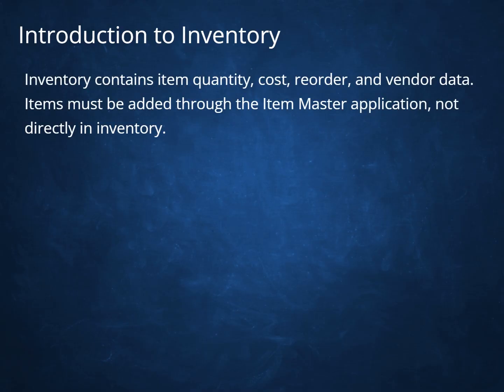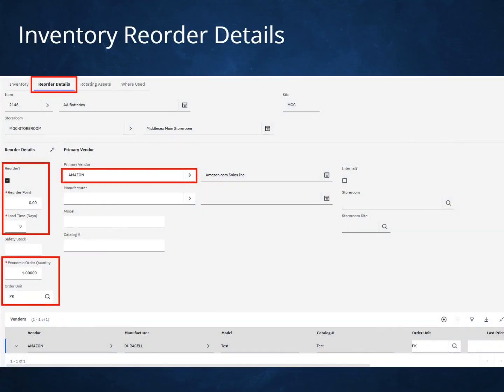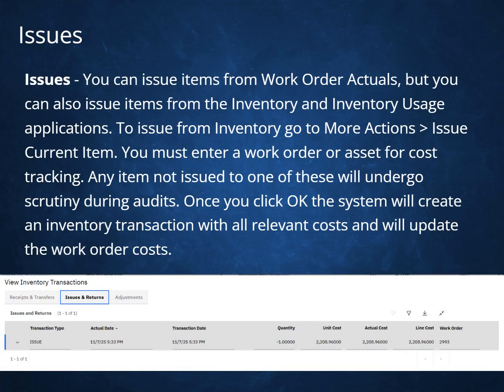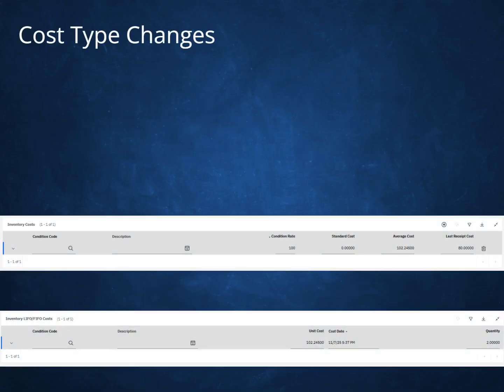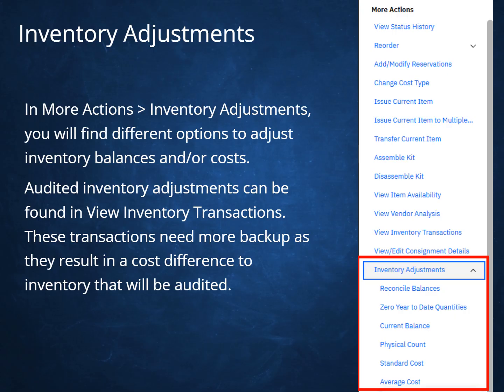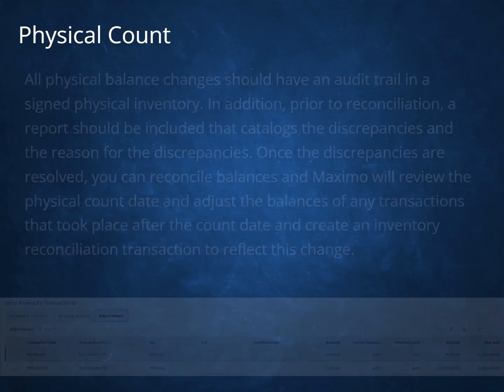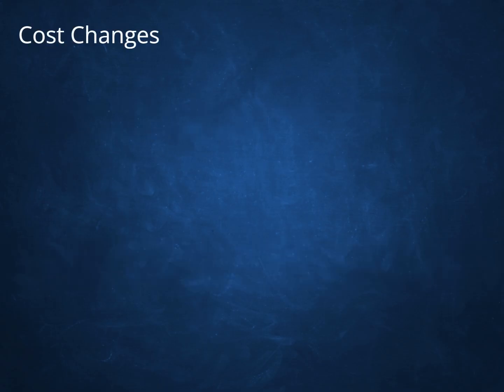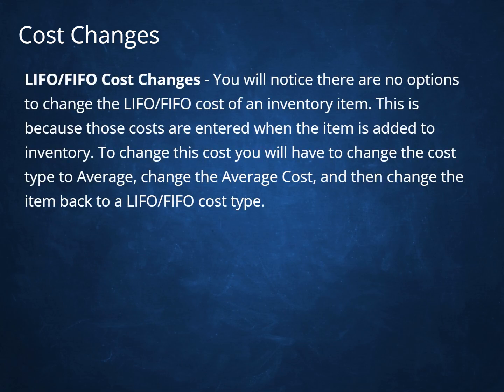Inventory Management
This course provides a guide to managing inventory in the Maximo Application Suite (MAS). Participants will learn the fundamentals of the Inventory application, including how to process issues, transfers, and cost type changes, as well as perform inventory adjustments to maintain accurate records.